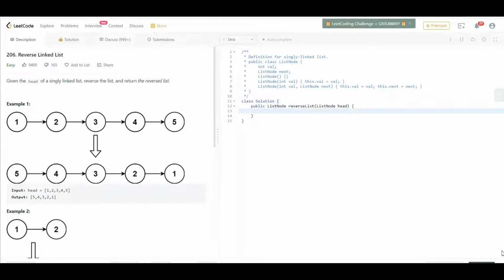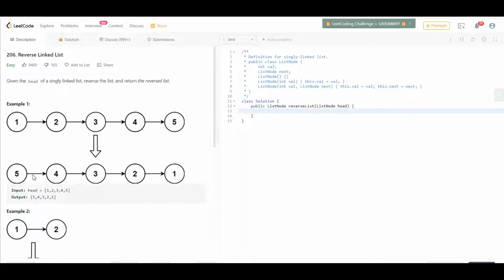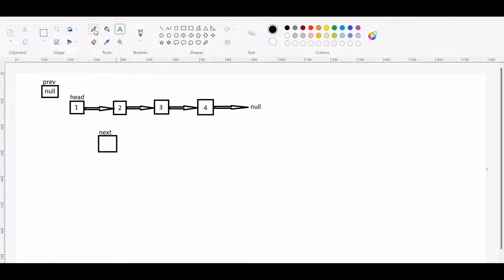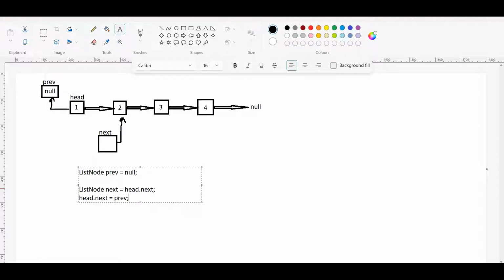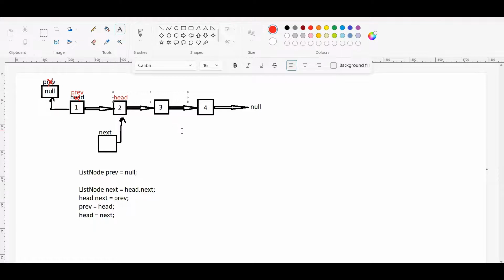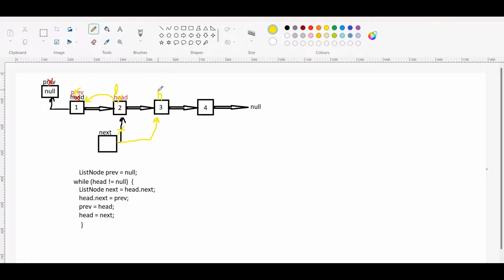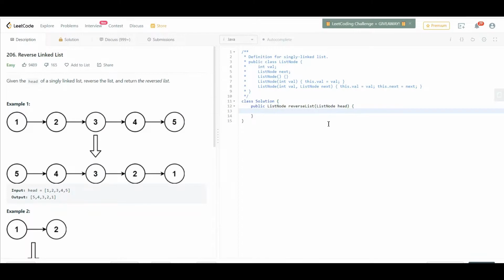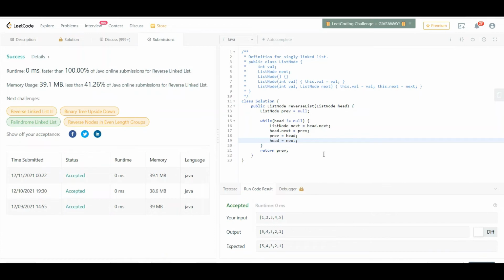LC206 Reverse Linked List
Solution to LeetCode question 206 Reverse Linked List in Java with detail explanation.